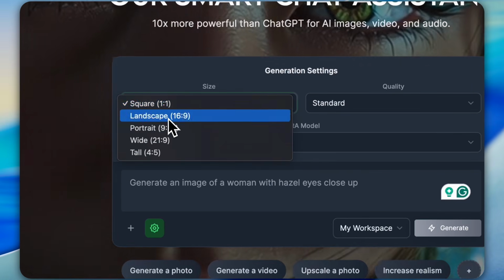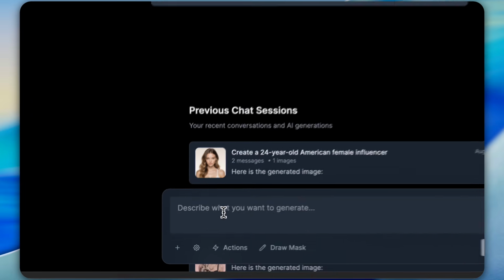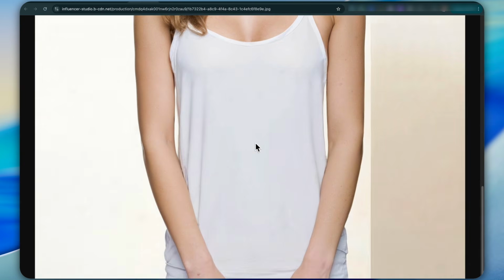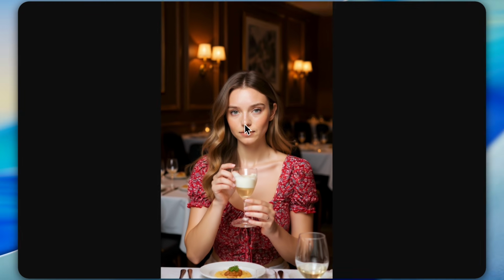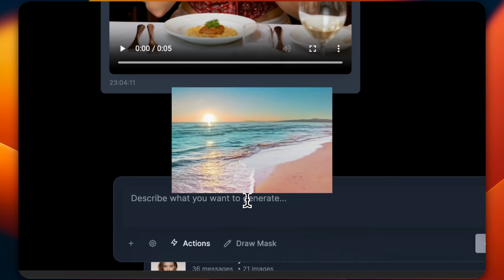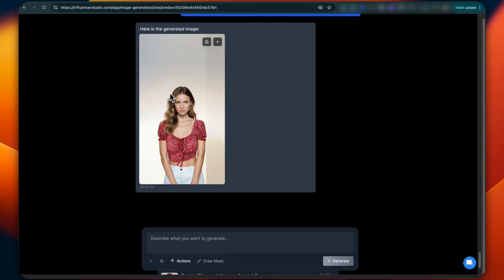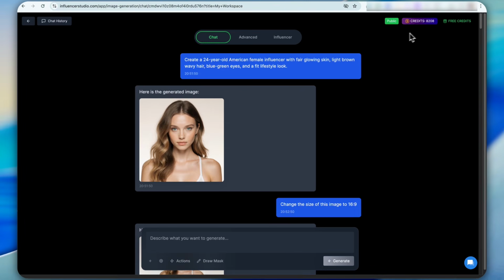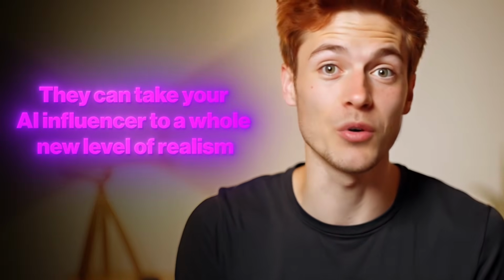How I Created an AI Influencer Like Aitana Lopez & Made $30K/Month🤫: FULL tutorial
How I Created an AI Influencer Like Aitana Lopez & Made $30K/Month🤫 || ai influencer tutorial

How to create an AI Influencer that looks as real as Aitana Lopez? And make money with AI Influencer. In this step-by-step AI Influencer tutorial, I’ll show you exactly how to make an AI Influencer for Instagram, tiktok, YouTube, and even platforms like Fanvue. Whether you want to create an AI influencer for free, build a UGC brand, or learn how to make money with AI influencers, this video covers everything!

🔥 I’m Using This Screen Recording Tool Every Day — It Saves Me Hours & Edits Videos 10X Faster: ➝

👉 You’ll discover:
 • How to create realistic AI influencers and make money
 • The process to build an AI influencer like Aitana Lopez
 •  how to change the outfit of an AI influencer, Face Swap, etc
 • How to use AI influencer video generators for Instagram content
 • Tips to monetize AI influencers and grow online
 • The easiest way to make an AI influencer video that looks 100% realistic

AI influencers are the future of digital content creation — from UGC influencers to Instagram models, you can now design your own digital personality and grow a fanbase without even stepping in front of a camera.

🔥 Whether you want to make AI influencer content, create an AI influencer video, or simply learn how to build an AI influencer brand, this tutorial will help you start today.

👍 Like this video if JoggAI AvatarX impressed you!